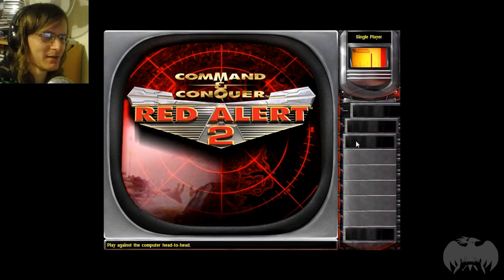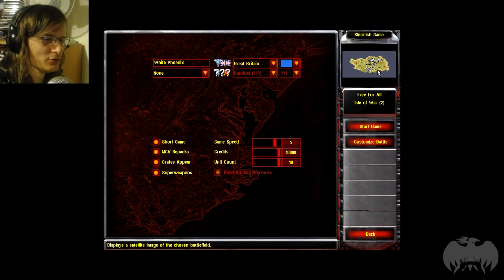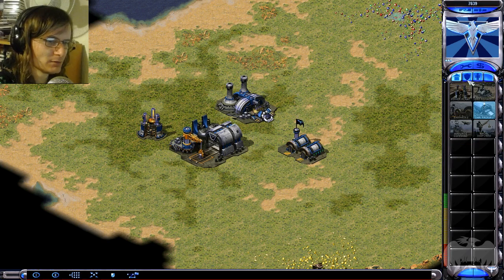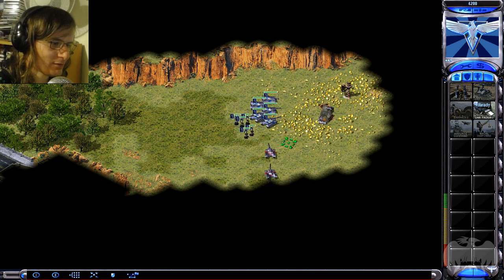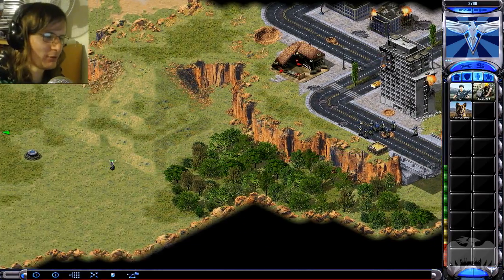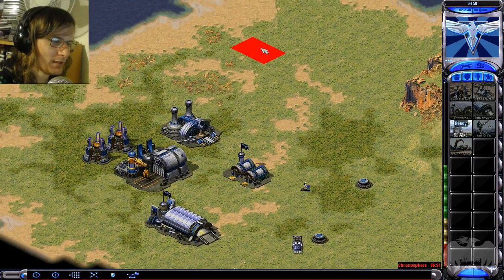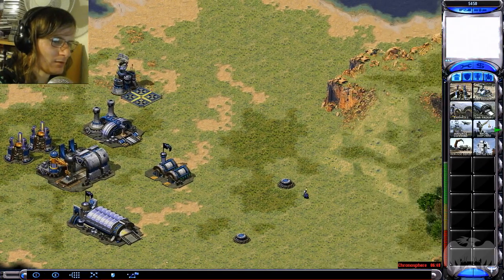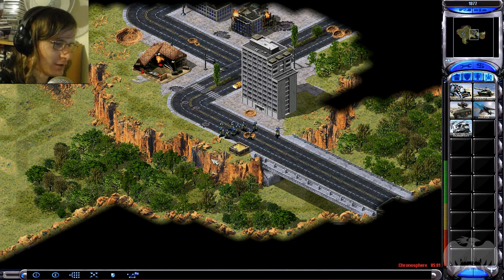Command & Conquer Red Alert 2 | ALL UNITS ENGAGE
My personal favourite of the classic RTS series; well, between this and RA1.